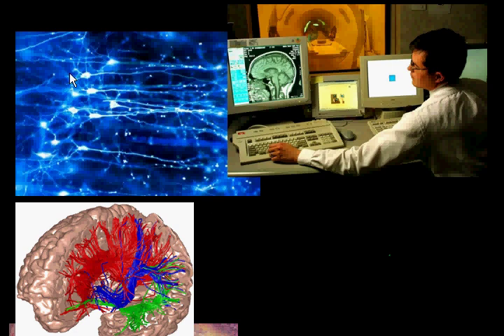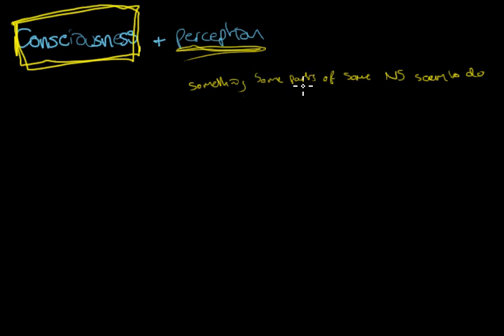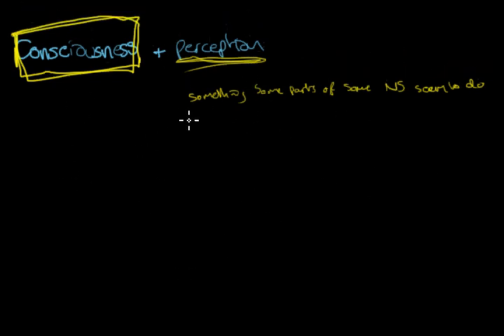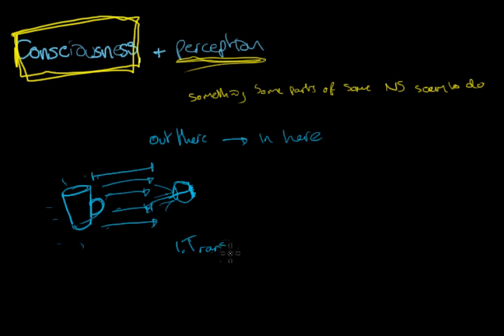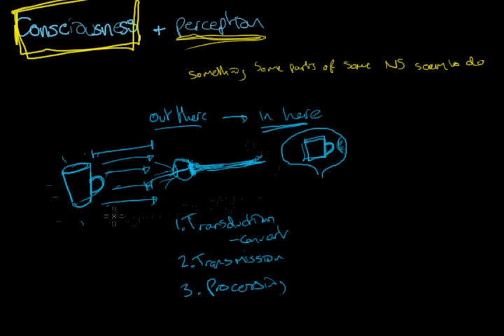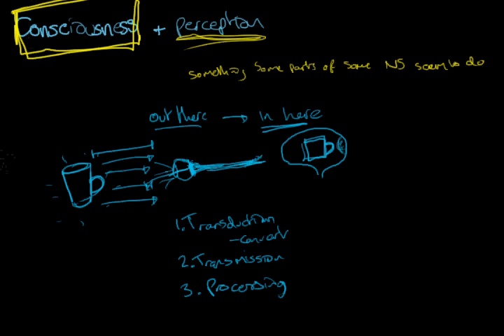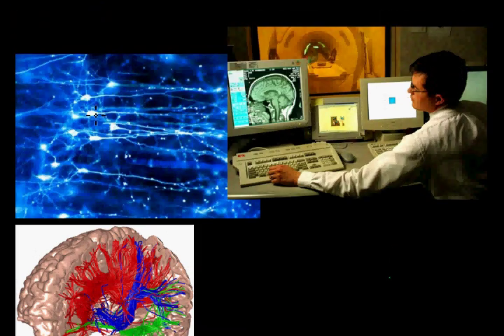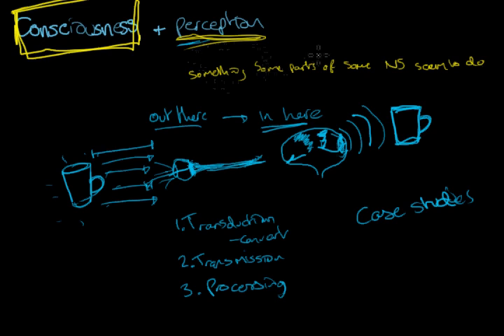01 Introducing Consciousness and Perception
A video series talking about the science of consciousness and perception in the human brain. I'd like this to be helpful to anyone with an interest and accessible to anyone with no prior knowledge. Any feedback is greatly appreciated.

In this video I introduce a basic concept of perception and some of the themes for later videos.